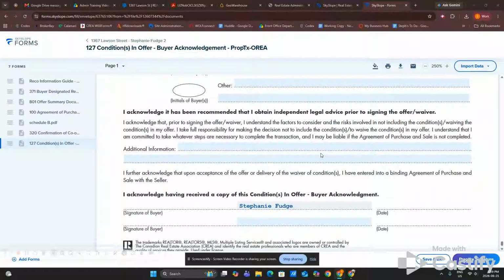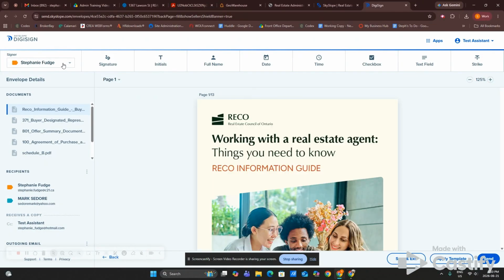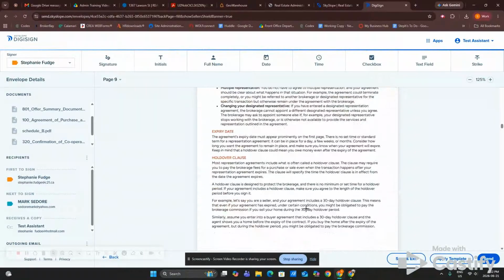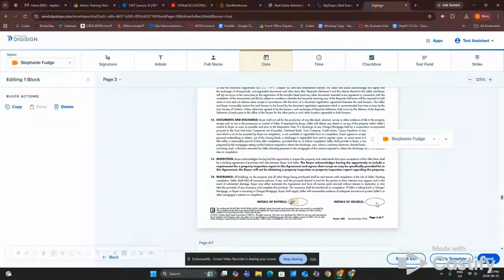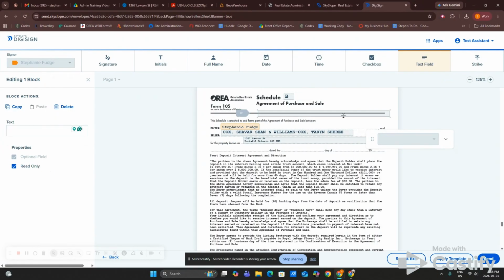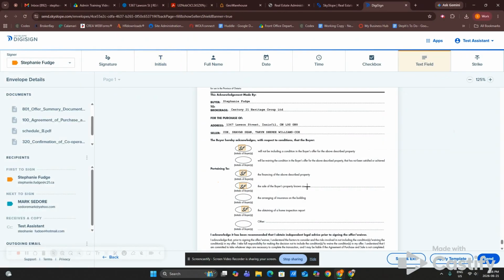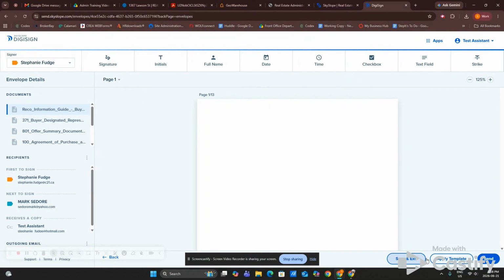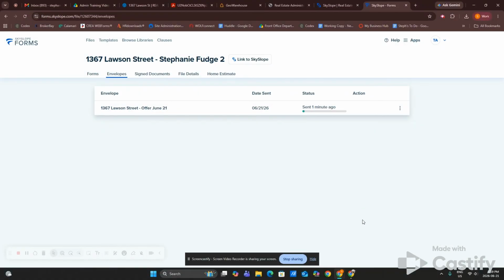Sending Buyer Forms in Digisign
Learn how to send buyer forms for electronic signature using DigiSign.

In this step-by-step training, we walk through how to create an envelope, add your buyer documents, assign signing roles, place signature and initial fields, review the package, and send it to your client for completion.

You will also see how to track the signing process, follow up with reminders, and keep your buyer file organized once the documents have been completed.

This video is designed to help agents create a smooth, professional, and compliant experience when sending buyer representation and purchase-related forms electronically.

For more resources, forms, checklists, and training tools, visit the Century 21 Heritage Group Team Playbook.